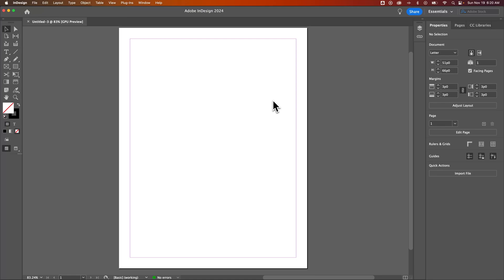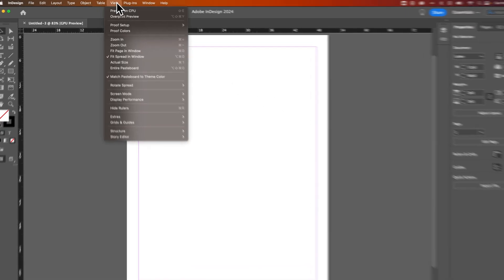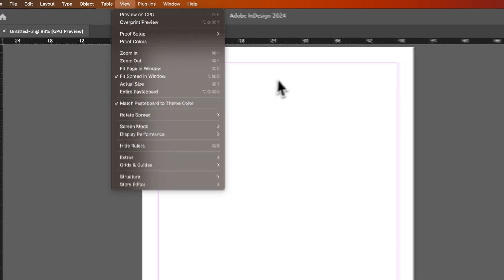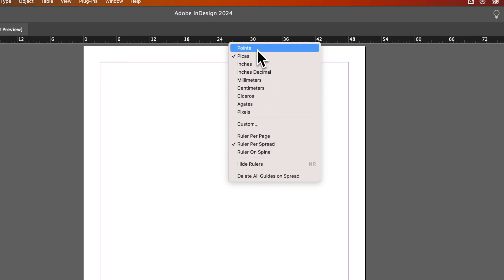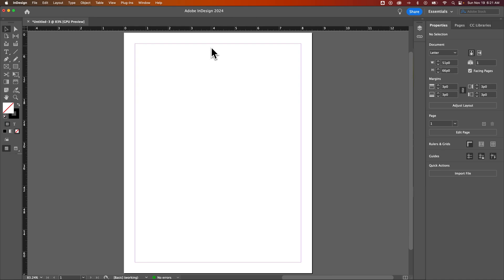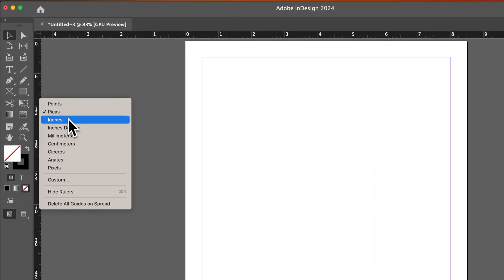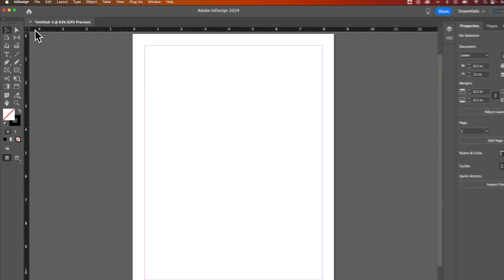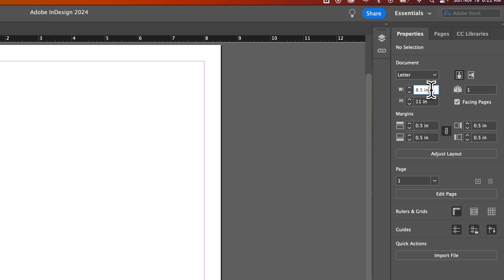How to Change Ruler Units in InDesign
In this beginner InDesign tutorial, learn how to change ruler units in InDesign.